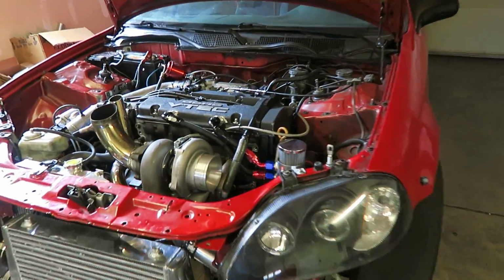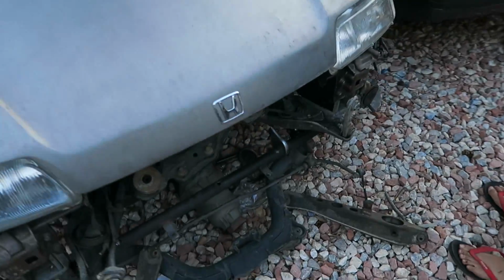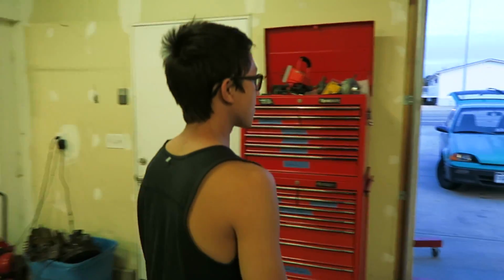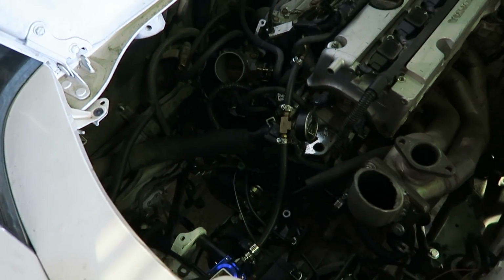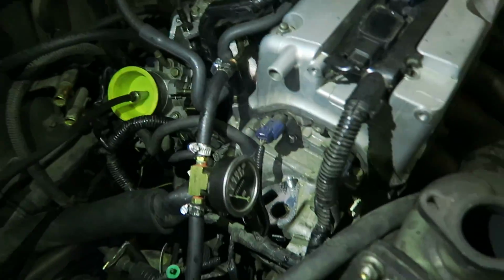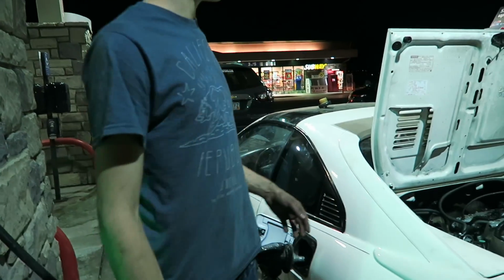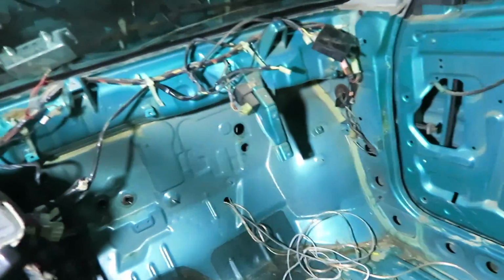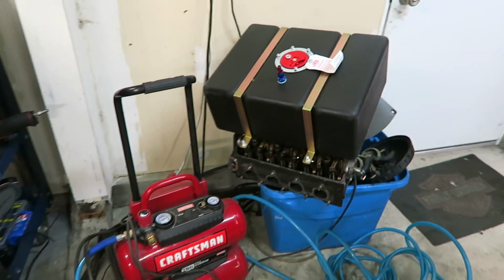Progress on the Mr2 / Plans for the geo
PFISpeed

Street2track.net

Huxracing.com